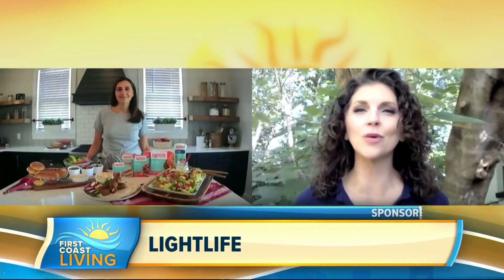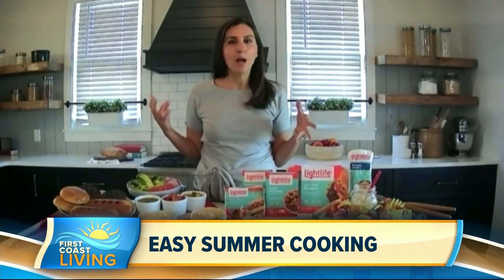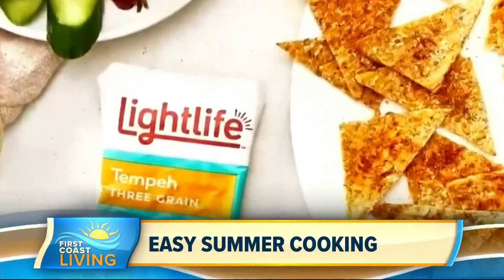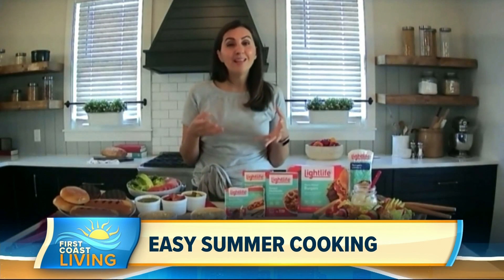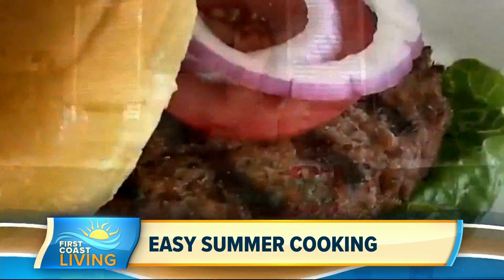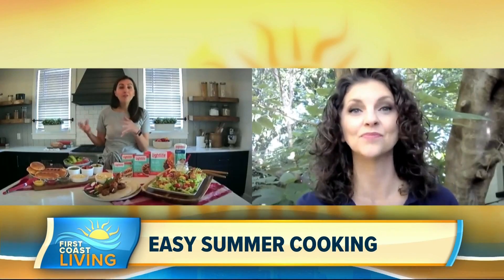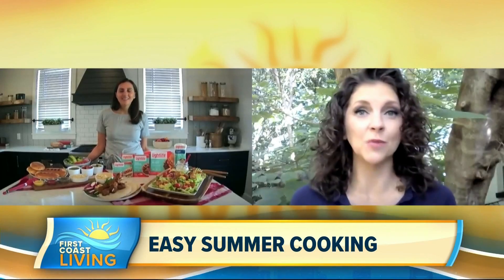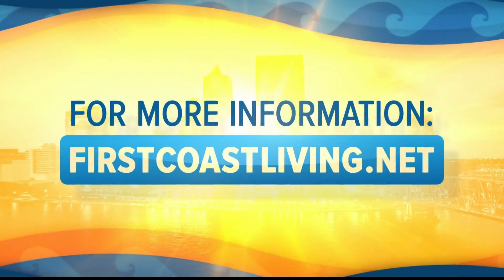Healthy summer eating with the 'Feel Good Foodie'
Chef Yumna Jawad shows us how we can incorporate delicious meatless meals for the whole family.